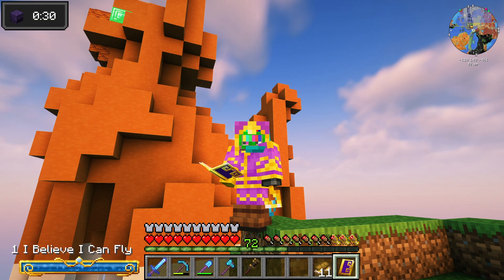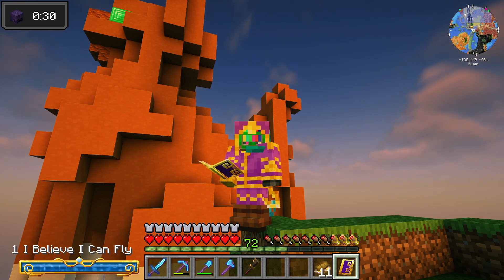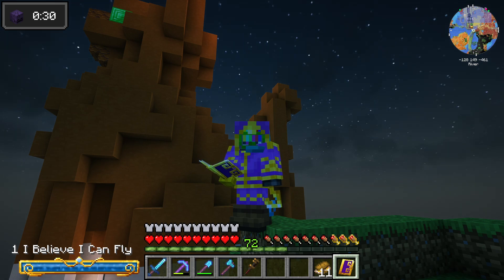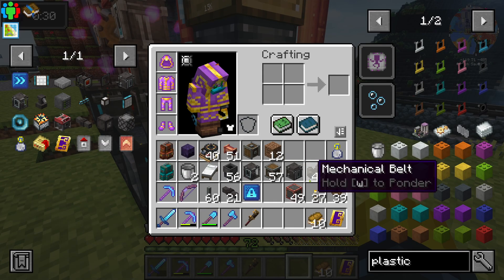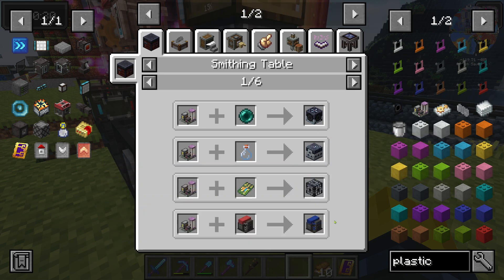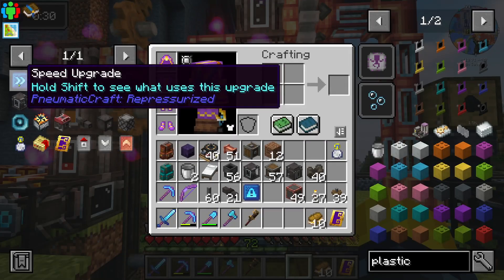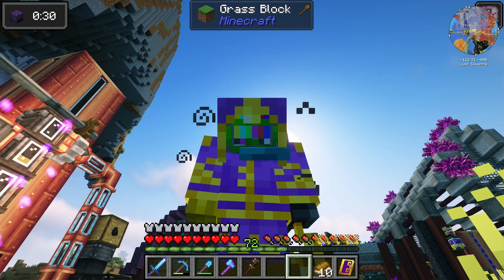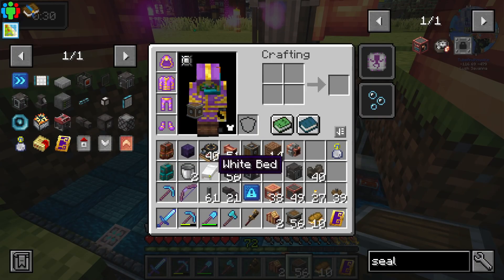The Need For Speed = Create Arcane Engineering Ep 41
Welcome to the 41st episode of our epic Minecraft adventure in the Create Arcane Engineering modpack! In today's thrilling installment, our beloved Tube is on a mission for SPEED. His liquid compressors are slacking off, and he's ready to turbocharge his operation! 🚀

Watch as Tube takes on the challenge of boosting his productivity by converting Diesel, a byproduct of Crude Oil processing, into precious Lubricant. This magical substance becomes the secret ingredient for crafting speed upgrades, turning his compressors into powerhouse machines. Witness the transformation as the air pressure production goes into overdrive! 💨

But that's not all! Tube has a master plan in motion. He's setting up a massive plastic holding tank, which he obtained in the last episode. Why, you ask? Because this invaluable resource will play a pivotal role in our journey ahead. Get ready for some incredible mass production as we progress through this playthrough!

And what's an episode without a touch of poetic genius? Tube starts us off with a poem inspired by "The Book of Knuckle," setting the perfect tone for our adventure. 📜

Tube's videos are not only informative but also beginner-friendly, ensuring that viewers of all skill levels can follow along. Even veteran players can pick up some valuable insights along the way. Plus, rest assured, our content is family-friendly, with a dash of Tube's unique humor to keep you entertained.

Together, we'll embark on a journey of engineering mastery and creative magic. Don't wait—let's dive in and discover the limitless possibilities of Create Arcane Engineering! 🔮🌟